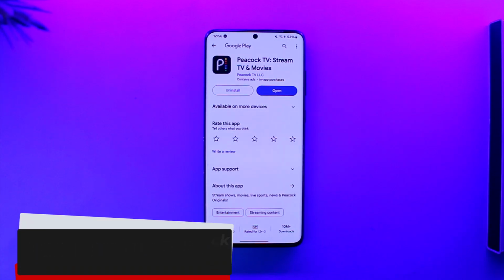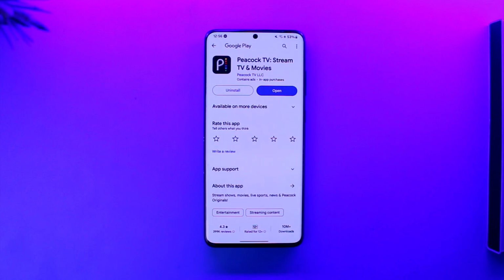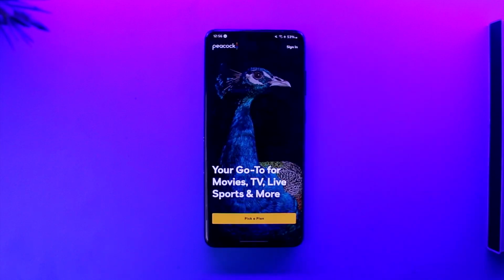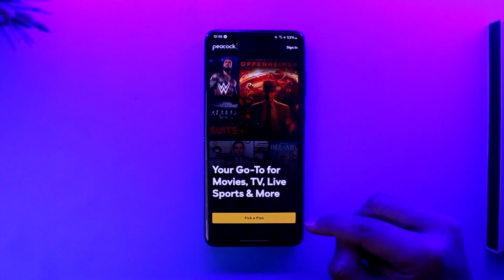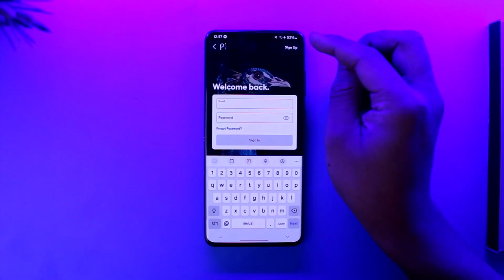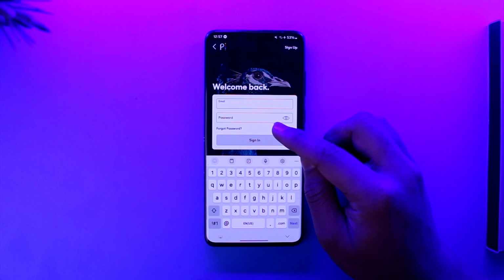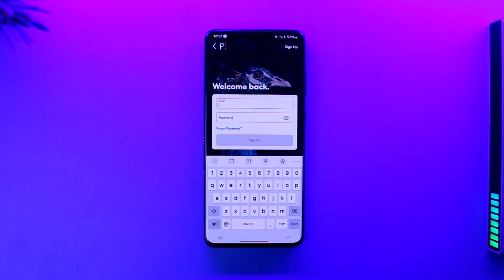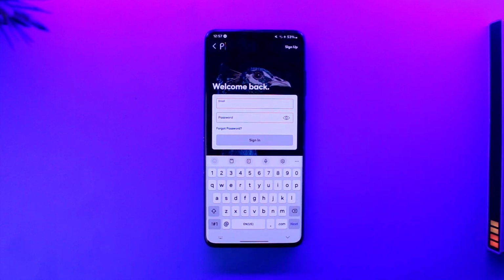How To Sign Into Peacock !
In this tutorial video, I am simply going to show you how you can sign in to Peacock.

~Chapters:
0:00 Introduction
0:10 Sign in to Peacock
0:52 Conclusion